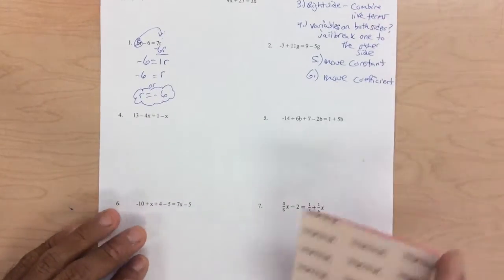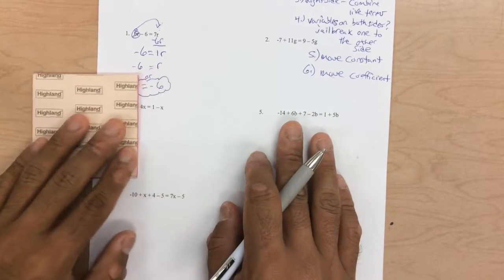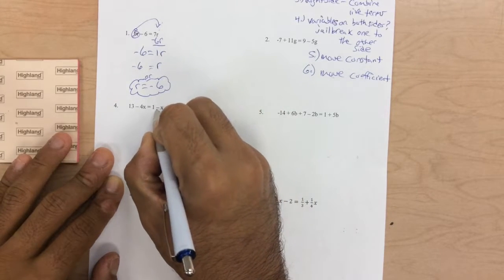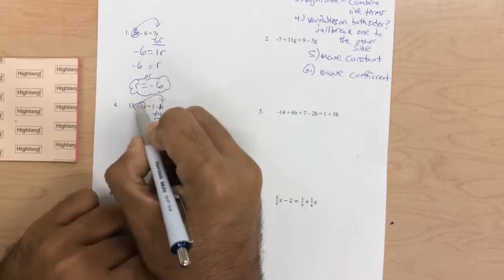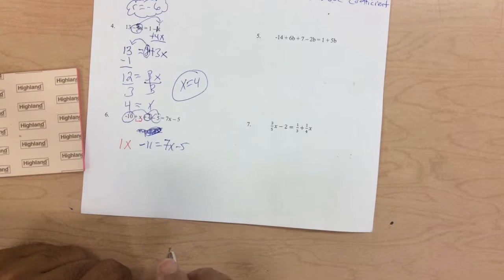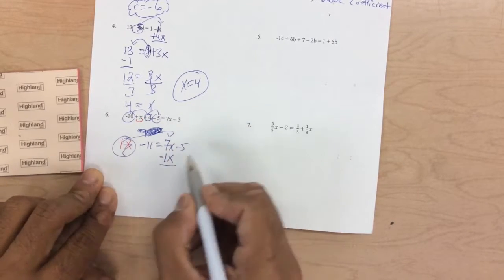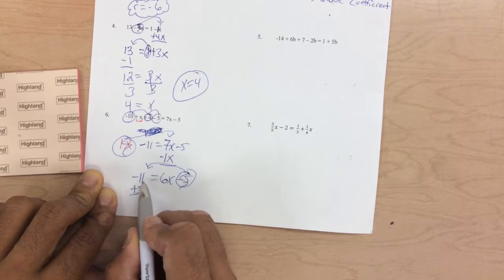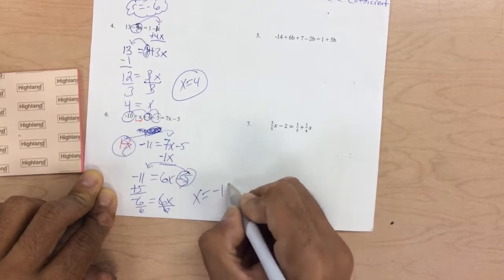8 Math Unit 1 Day 8